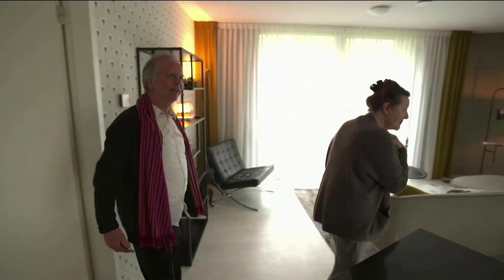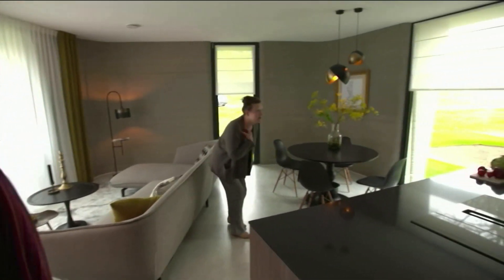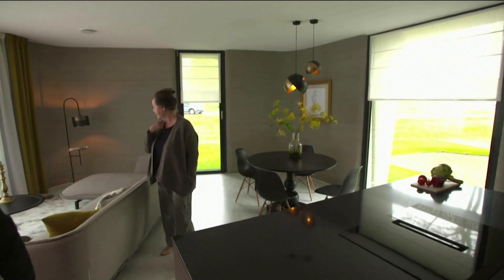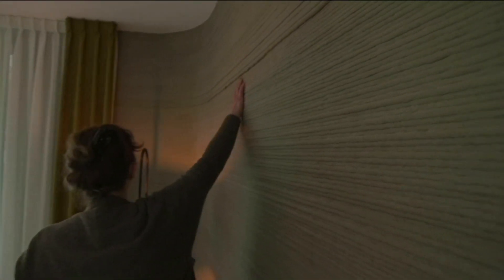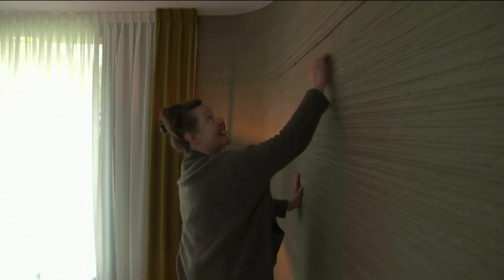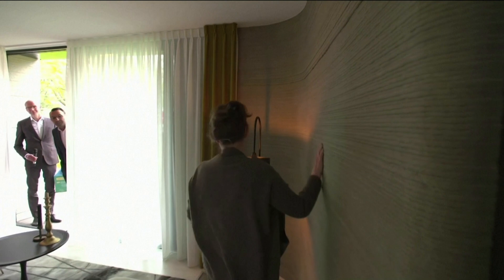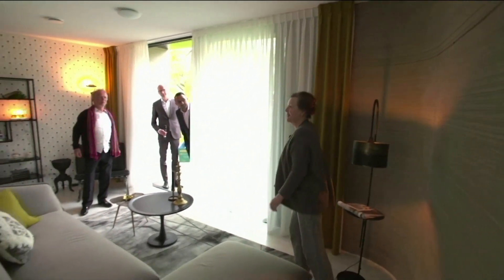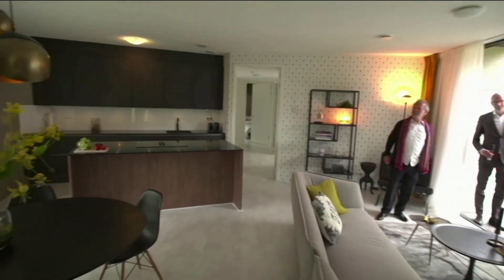Dutch couple gets keys to new 3D printed home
The new tenants of Netherlands' first 3D-printed house received their keys on Friday (April 30) after admiring its undulating walls and sombre grey aesthetic which designers say are meant to evoke a large boulder.
Retired shopkeepers Elize Lutz and Harrie Dekkers took a tour of the two bedroom concrete bungalow, printed in 24 parts in a nearby factory before being assembled on a plot in Eindhoven.
Grooves where the printer shuttled back and forth can be seen clearly on the walls of the 94-square-metre building -- a leap forward according to engineers at Eindhoven University of Technology who were among the construction partners.
"With this small construction behind us, I think a big step has been taken today towards a high quality construction industry. With this technology, that is to say digitalization technology, we have greatly contributed to bringing more versatility, sustainability and health to the construction industry," Professor Theo Salet said in video material released by the university.
Designers say the house fully complies with Dutch building standards and is the first of five in what they dub "Project Milestone", with designs set to become more sophisticated as they build on the knowledge gained.